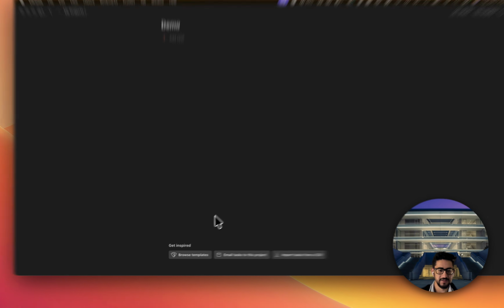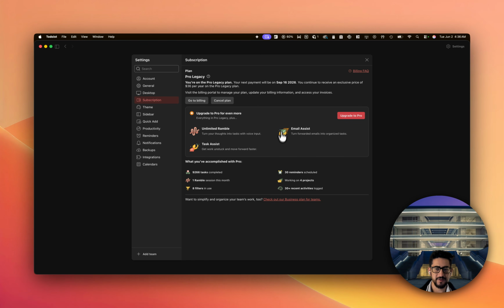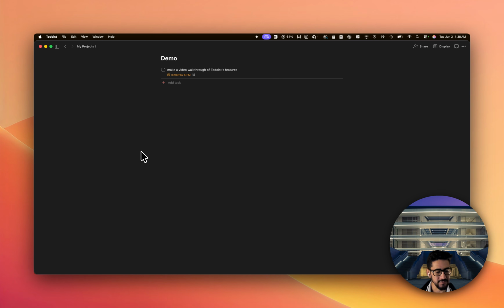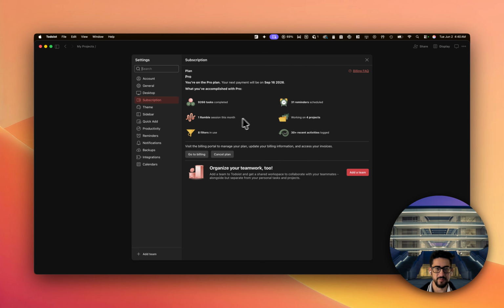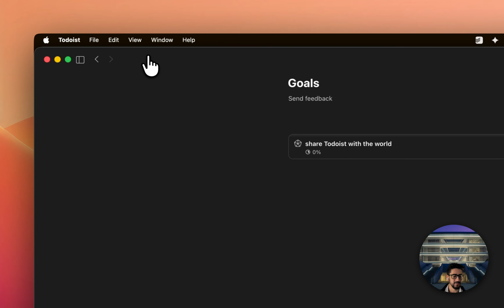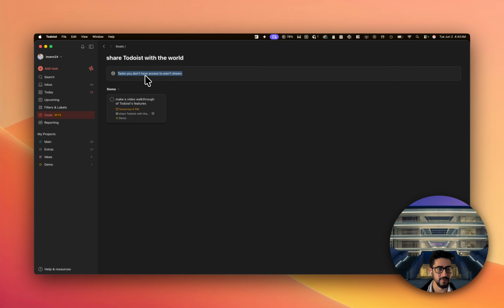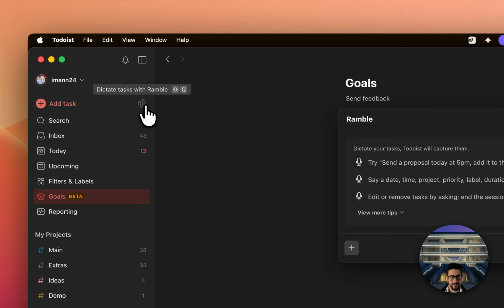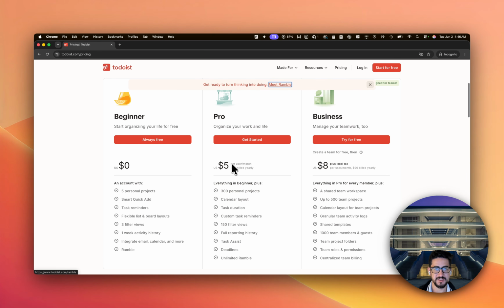Todoist: My Pro Upgrade Experience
My experience upgrading to the new Pro plan of Todoist from the Legacy Pro plan.

Feel free to sign up for Todoist using my referral